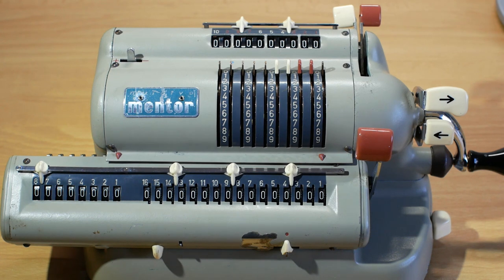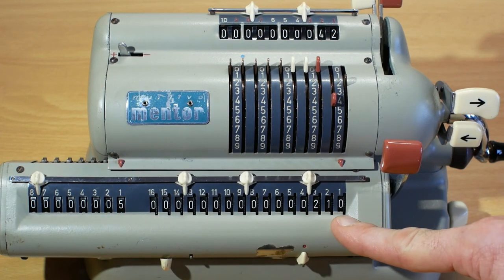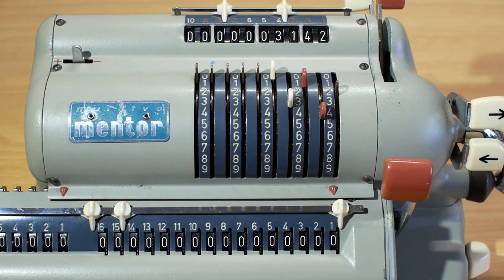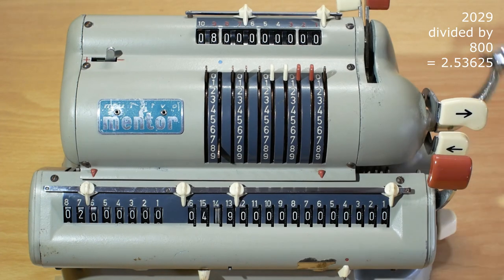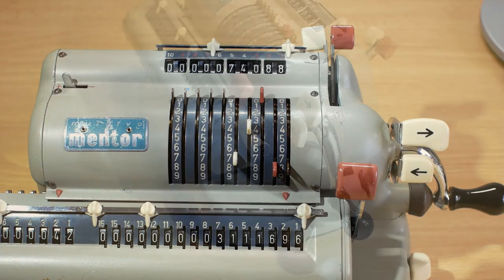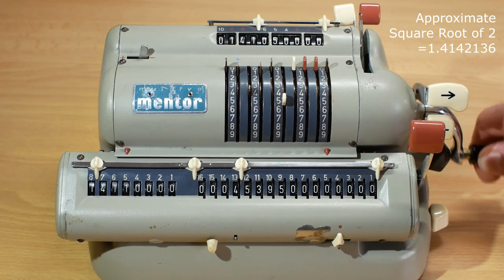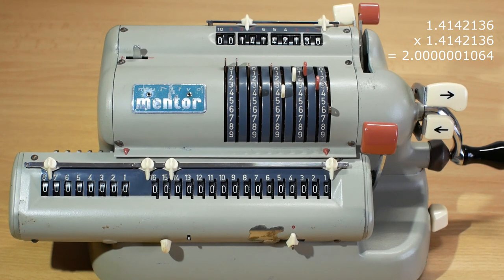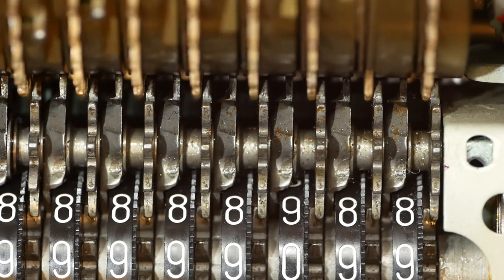Retro Tech - Muldivo Mentor Pinwheel Calculator - Part Two - Demonstration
In this Retro Tech / Vintage Tech video we're taking a look at a Muldivo Mentor pinwheel calculator, made in the 1950s or 1960s.  This calculator is actually a WSR160 made by Walther in Germany - it was sold in the UK by "The Muldivo Calculating Machine Company Ltd" and badged as a Muldivo Mentor.

This video is part two of 2.  In part one we show the restoration of the machine - you can see part one here:

In this video we demonstrate how to use this calculator (and most other pinwheel calculators are pretty similar).  We cover addition, subtraction, division, multiplication, decimal points, cubing using the back transfer mechanism and even struggle to calculate the square root of 2.  We also show how the machine works inside.

Chapters:
Start 00:00
Addition and Subtraction 00:48
Multiplication 03:00
Division 06:45
Cubing 09:55
Square Root 12:00
Inside the Machine  17:25